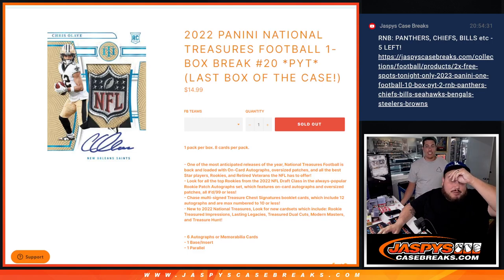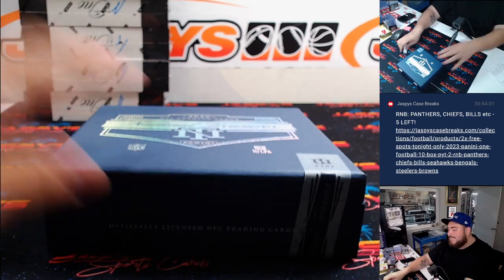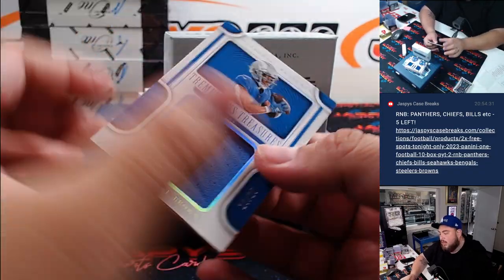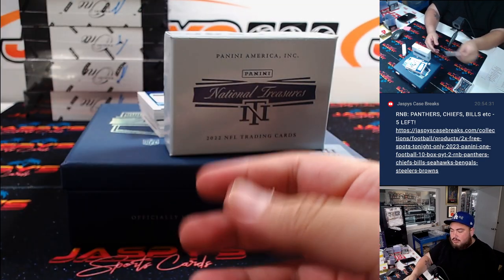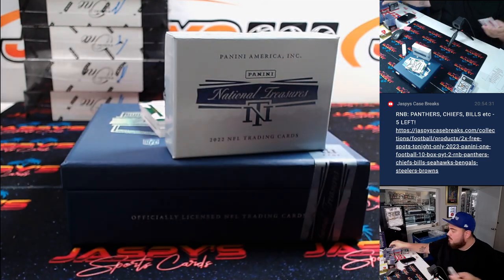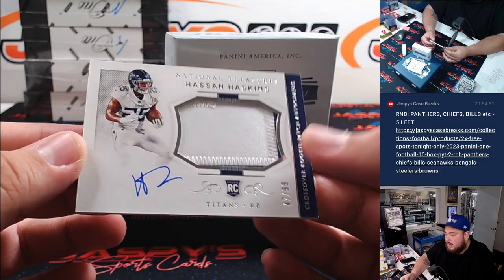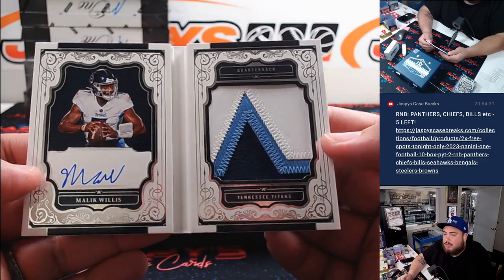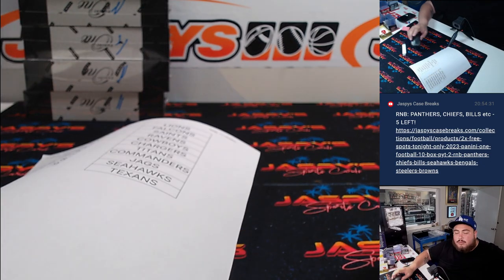F. 8/23/24 - 2022 Panini National Treasures Football 1-Box Break #20 *PYT*